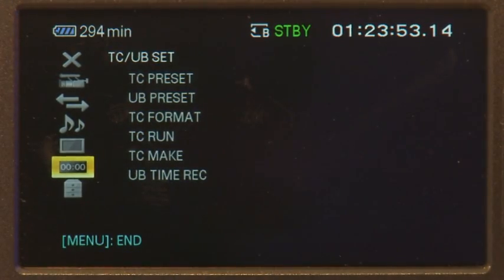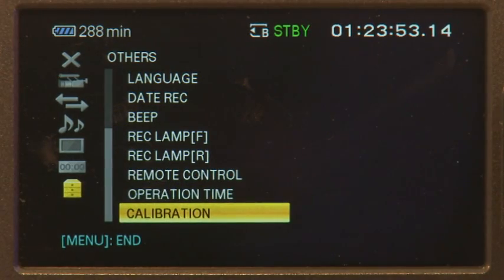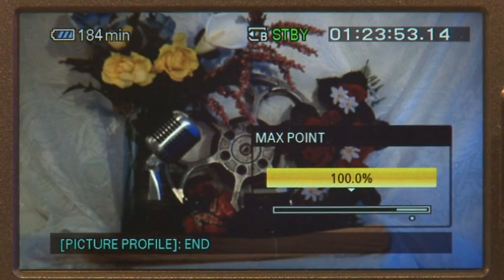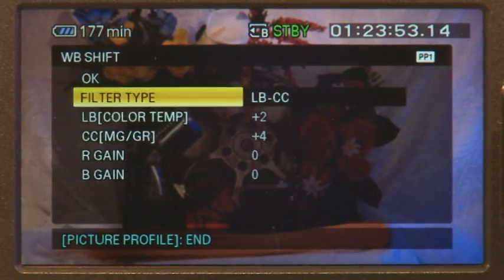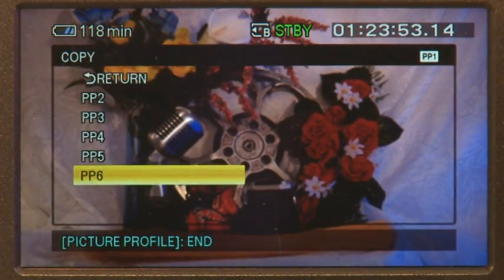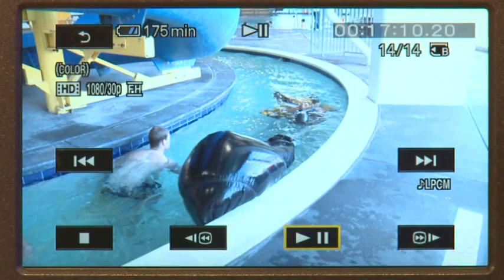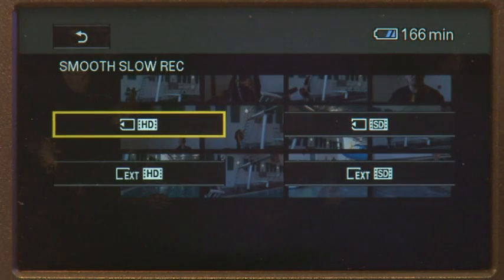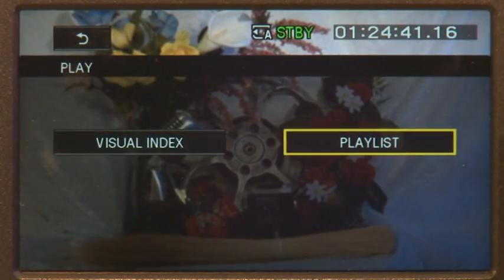Sony HXR-NX5U NXCAM- CD - 3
Vídeo Original de enseñanza ahora con subtitulos en Español podrán ver paso a paso como configurar la cámara Sony HXR-NX5U NXCAM, les servirá de gran ayuda para todos.